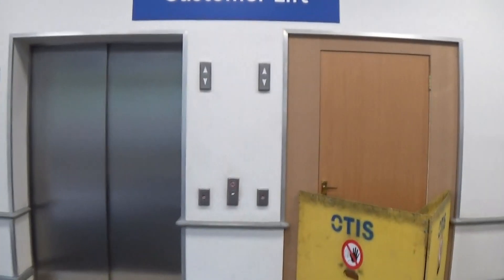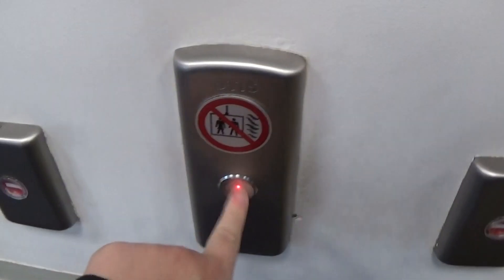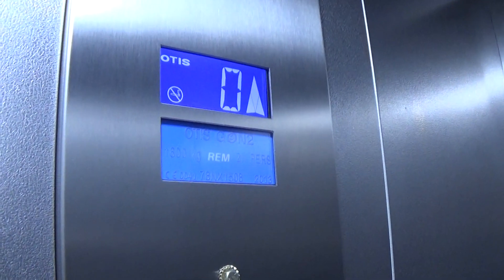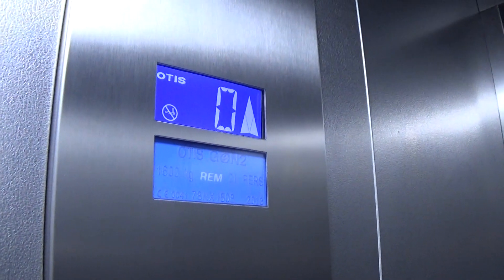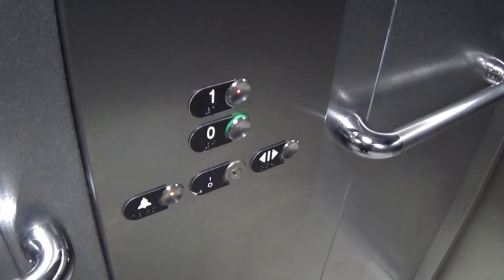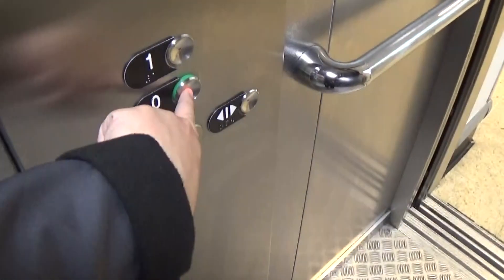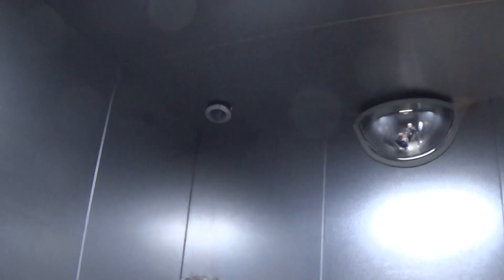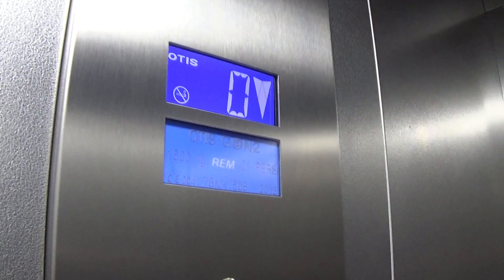Otis Gen2 Elevator At The Tesco Extra Newry